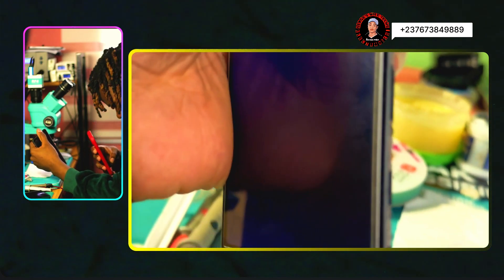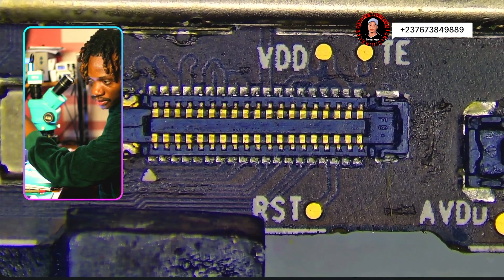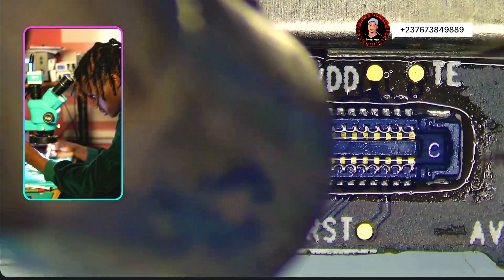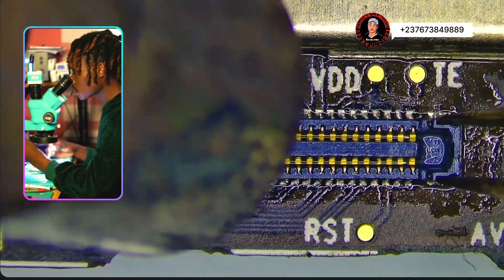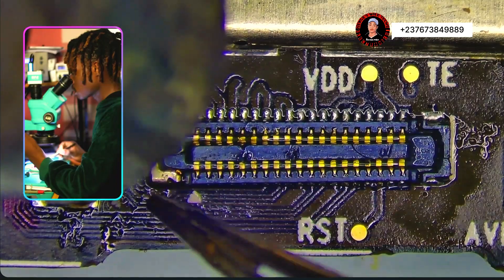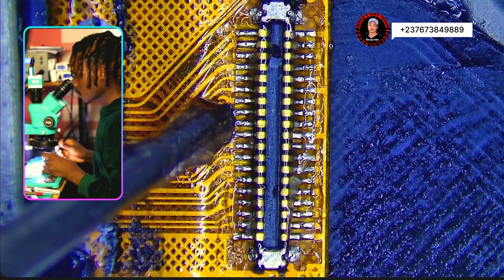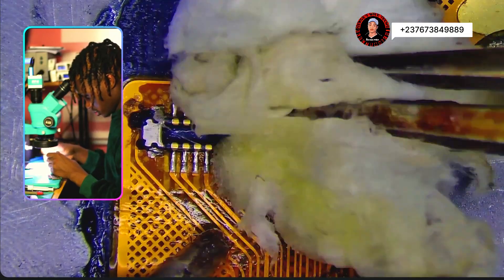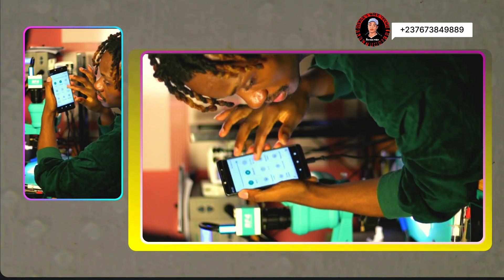Quick & Easy Fix for Phone Display Problems | Mobile Repairing Course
Having trouble with your phone’s display?
In this video, I’ll show you simple steps to fix common screen issues.
Perfect for beginners learning mobile repairs!
Watch now and bring your phone’s display back to life.